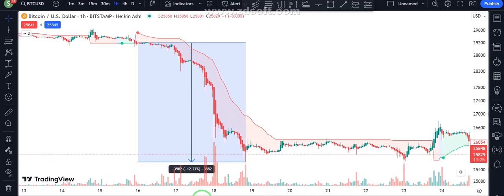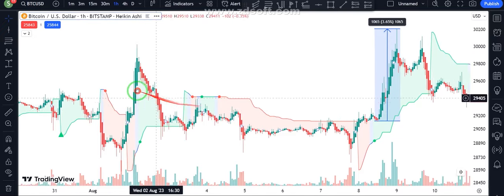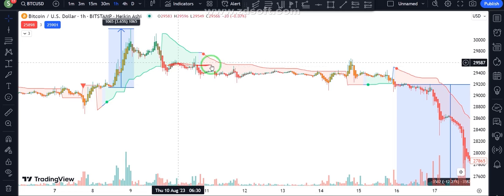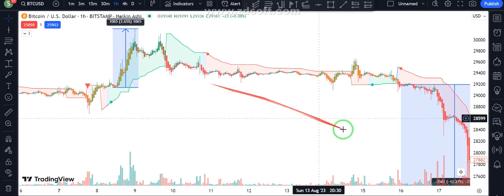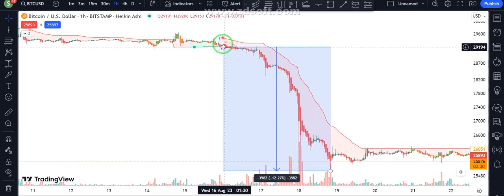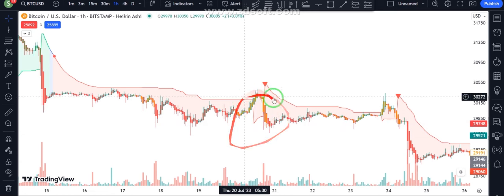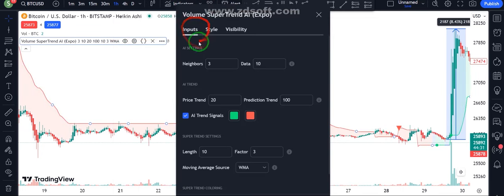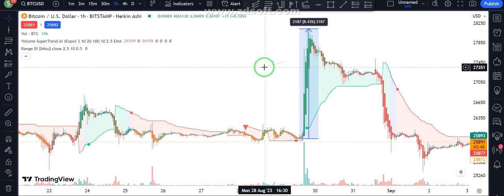Ultimate Scalping Indicator for INSANE Profits - The ONLY Tool You Need!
An ultimate scalping indicator is introduced in this video which is one of the best and most accurate scalping indicators on TradingView. This scalping indicator is one of the most accurate buy sell signal indicator in TradingView that is specifically designed for scalping trading strategies. This indicator is best used in 1 minute scalping strategy and 5 minute scalping strategy, and it can be effectively used with other TradingView indicators buy sell signals